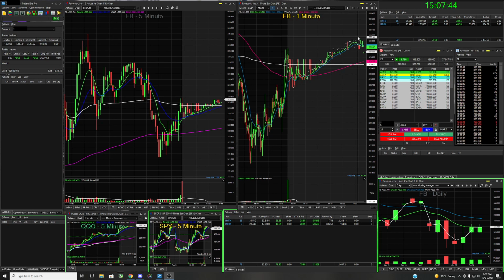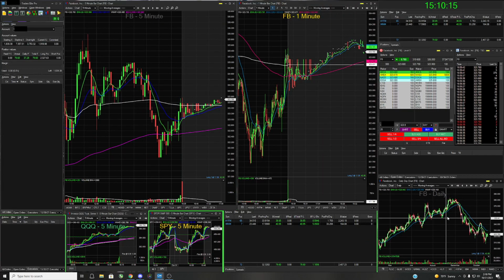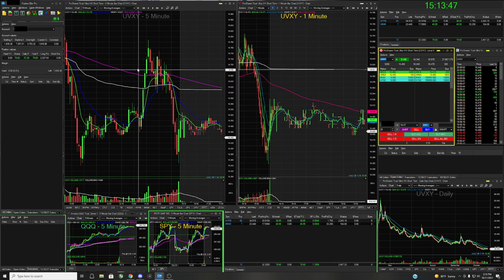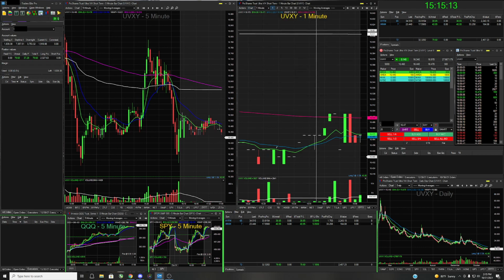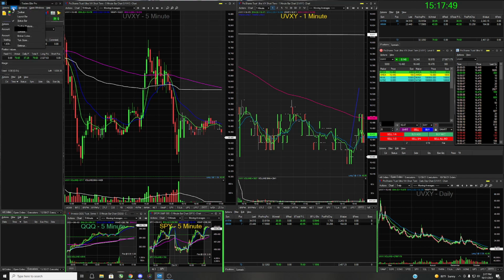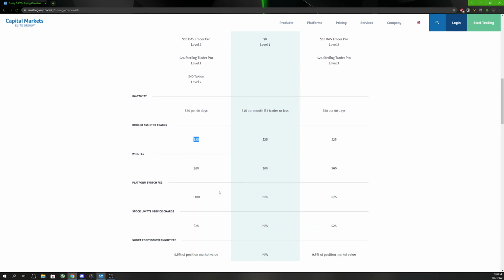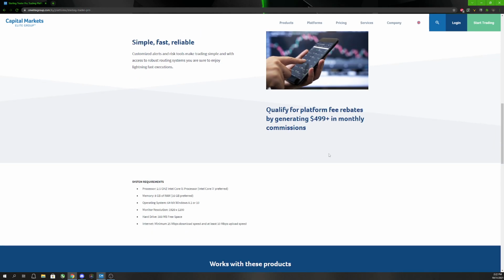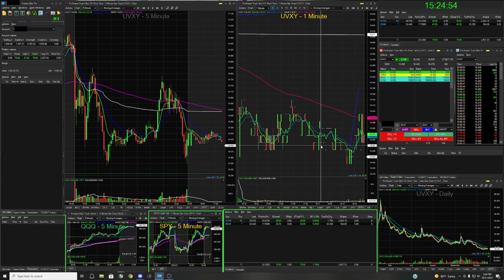CMEG Sterling Trader PRO: Pro's And Con's First Look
CMEG sterling Trader PRO ver 12.11 Pro's and Con's. I have been using this broker and platform for about 2 months now, and here are some initial thoughts and pros and cons for those looking to move to CMEG.